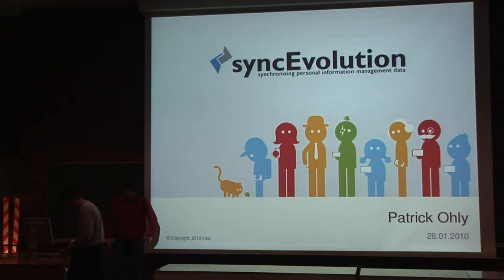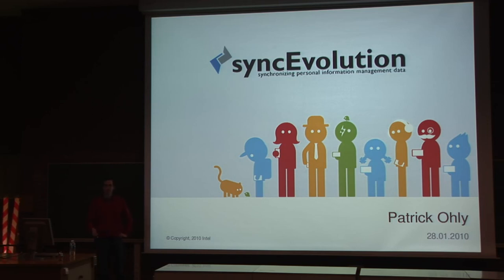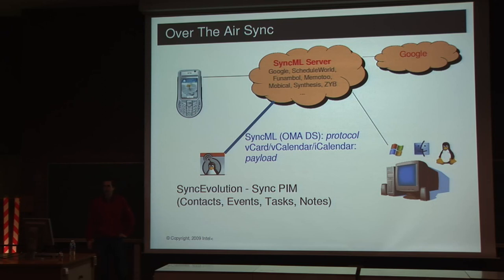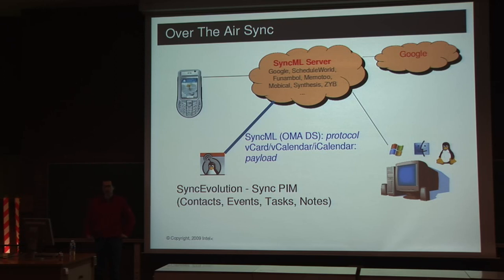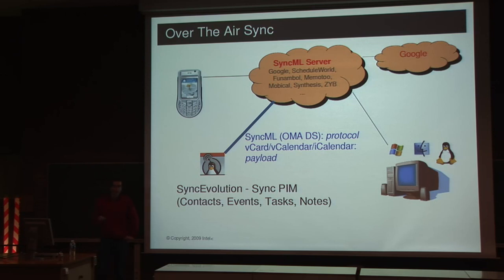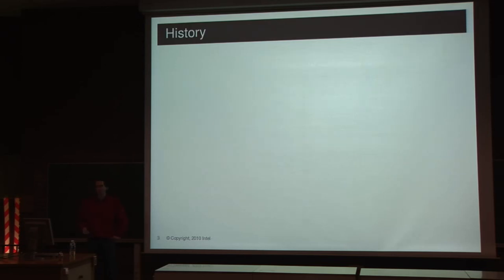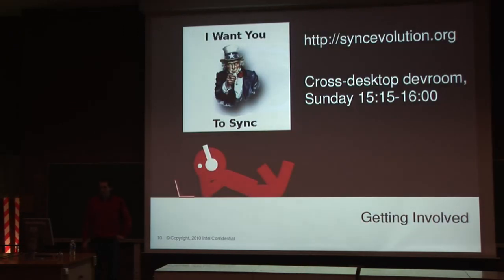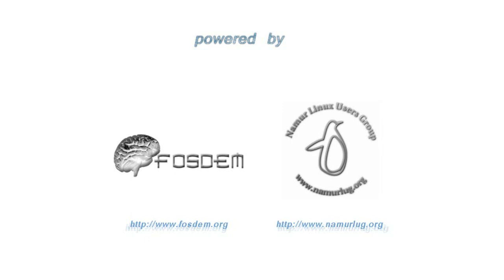SyncEvolution: From the SyncML Protocol to Free and Open Implementations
by Patrick Ohly
Data synchronization is still mostly a missing piece in the free desktop puzzle: solutions that are reliable and ready for the mythical Average User just aren't available. This talk presents the SyncML protocol, introduces the Synthesis SyncML engine (developed since 2000, open sourced 2009) and outlines how SyncEvolution is used as the synchronization solution in Moblin, GNOME and other Linux desktop systems - stay tuned for more news about this.

SyncEvolution is meant to be a cross-platform solution, therefore this talk would be suitable for the cross-desktop developer room.

Direct synchronization with other mobile devices is the main new feature in the upcoming Moblin 1.0 release. It will be covered in this talk for the first time.

SyncEvolution is a tool that synchronizes personal information management (PIM) data like contacts, calenders, tasks, and memos using the SyncML information synchronization standard. SyncEvolution compiled for GNOME's Evolution supports all of these data items. Compiled for Nokia 770/800/810 Internet Tablets, Mac OS X and the iPhone (only 0.7), it supports synchronizing the system address book. The command-line tool 'syncevolution' (compiled separately for each of these platforms) executes the synchronization. In addition, there is the GTK "sync-UI". The external Genesis is a graphical frontend for SyncEvolution written in PyGTK. The GUIs make SyncEvolution accessible without having to use a command line and provides graphical feedback of transaction results.

SyncEvolution was written to have a small, reliable solution for Evolution PIM data synchronization without reinventing the wheel. SyncML is the established industry standard and Funambol has kindly provided their source code under the GPL, so there was already an existing code base for client and server development. During SyncEvolution's development special attention was paid to automated testing and coverage of corner cases of the SyncML, vCard and iCalendar standards to ensure that no data gets lost or mangled.

The focus right now is to deliver the best possible SyncML client for Moblin and Linux. With the switch to the Synthesis SyncML Engine it will be easier to also implement a server mode and direct device-to-device synchronization - this is already working in the 1.0 alpha release.